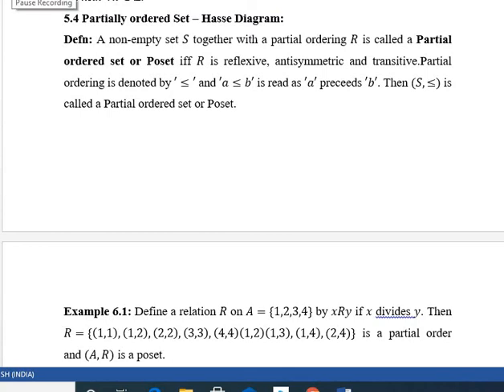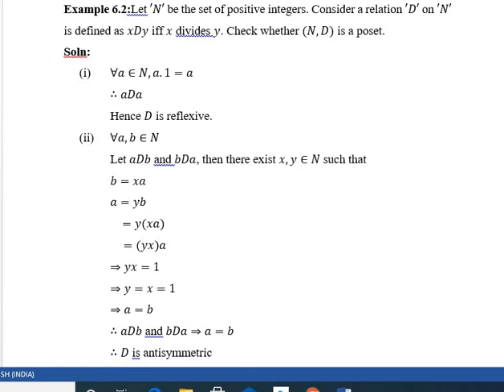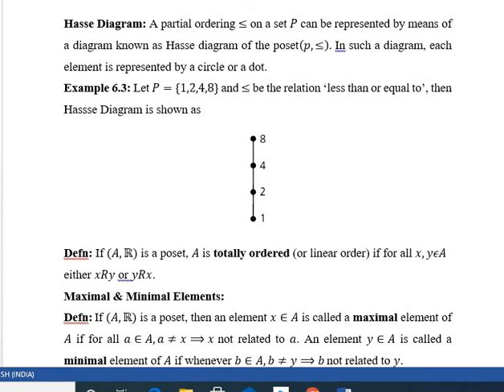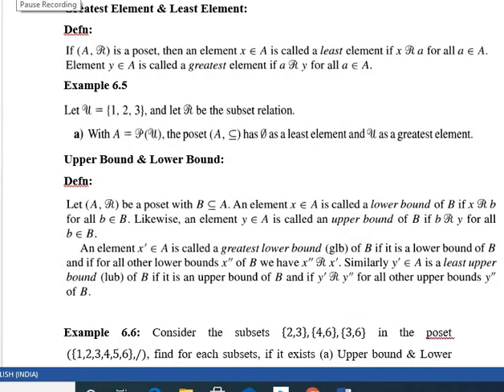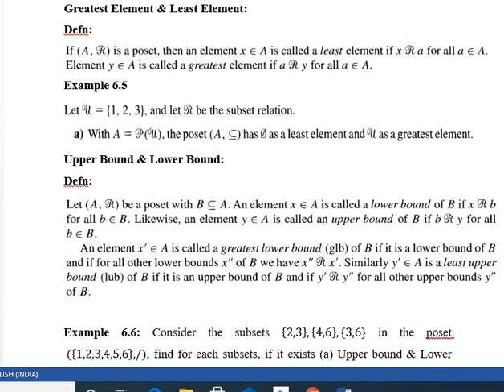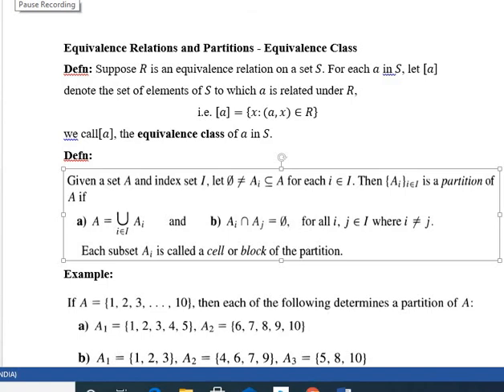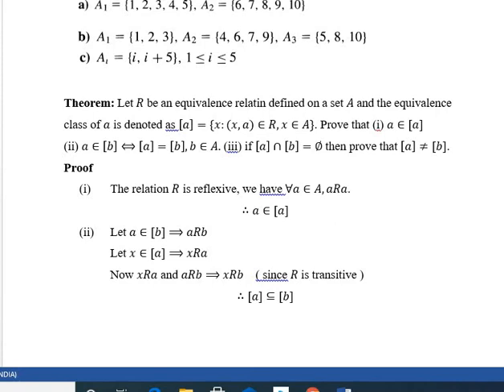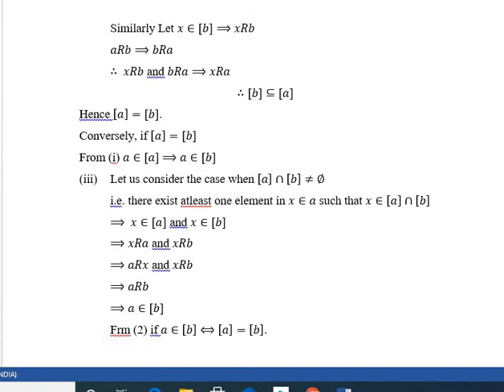MAT203 MODULE 3 PART 3